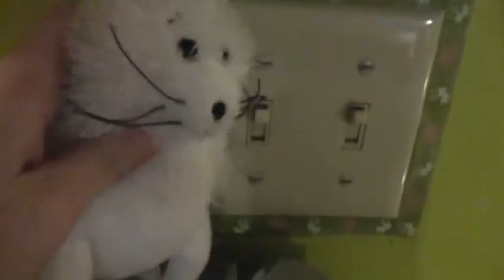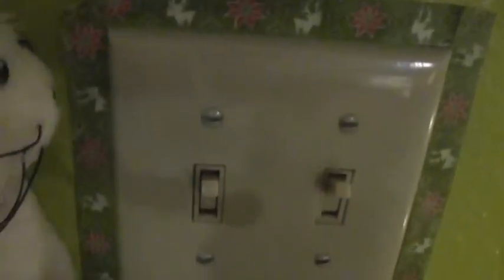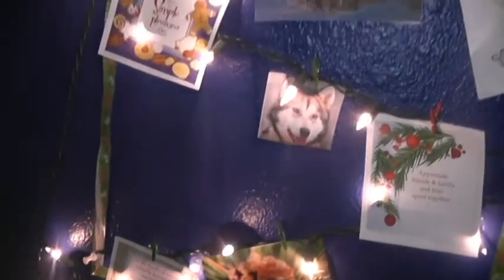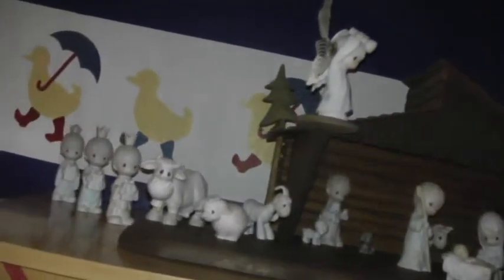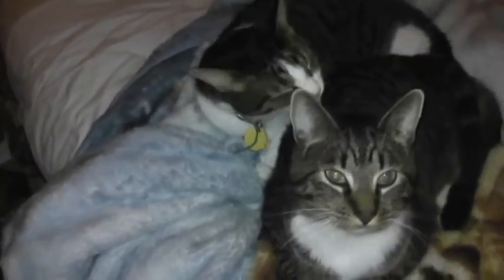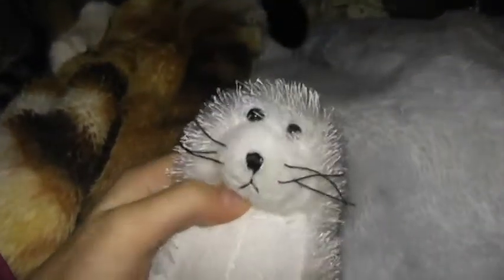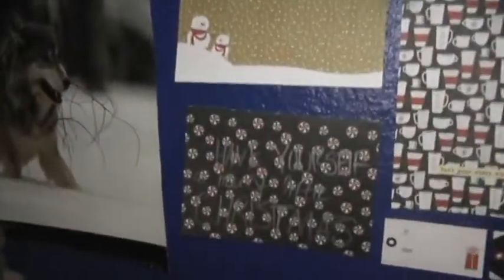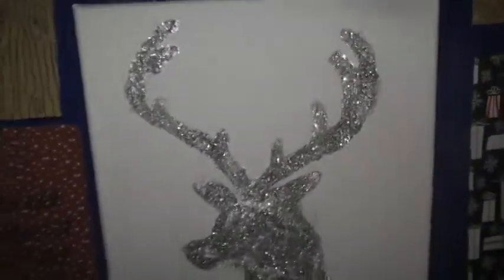Christmas room decorations and such!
Kind of long sorry, but I hope you like it.
I meant to upload this a few days ago, but I forgot to publish.